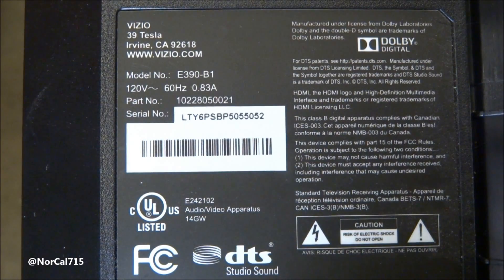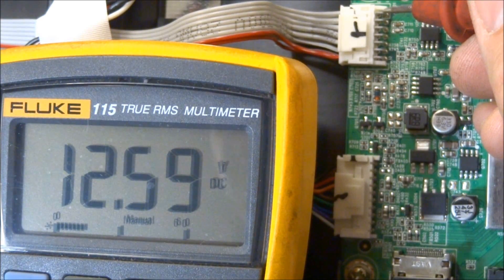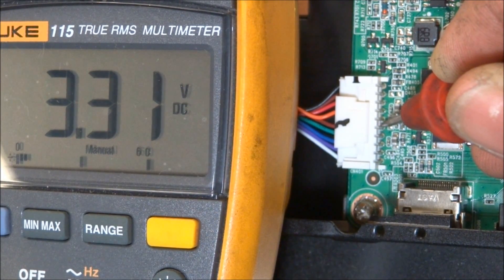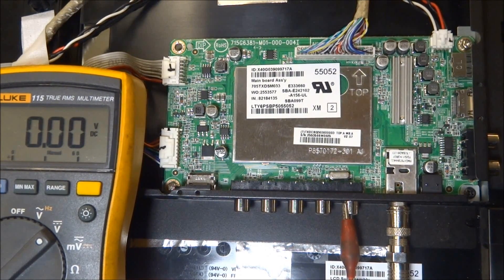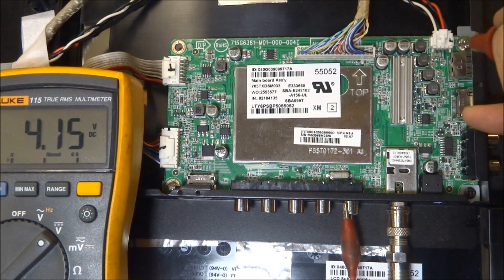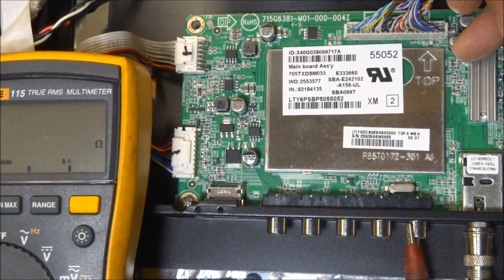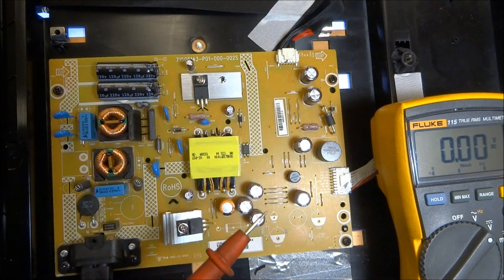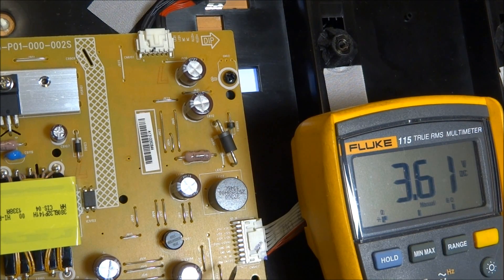Vizio E390-B1 LCD TV Voltages and Troubleshooting Repair Fix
A quick tutorial video with some key voltages on the power supply and main boards.